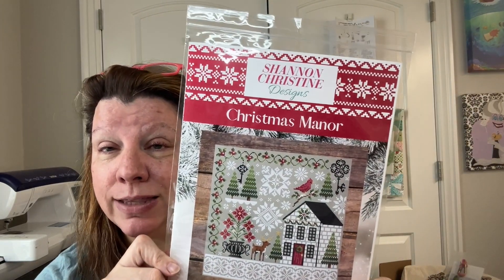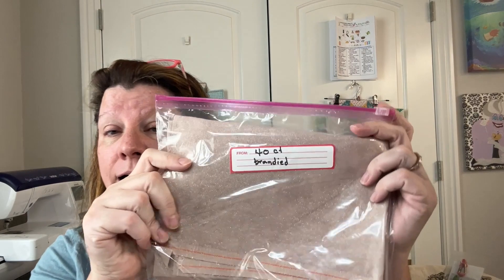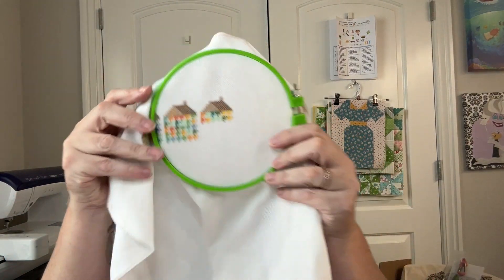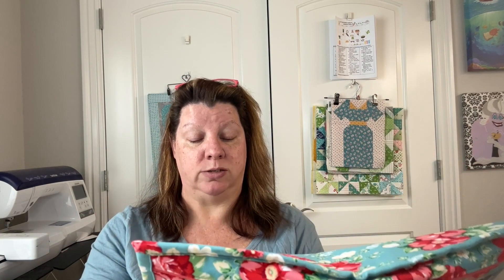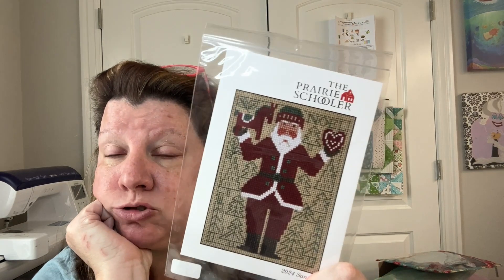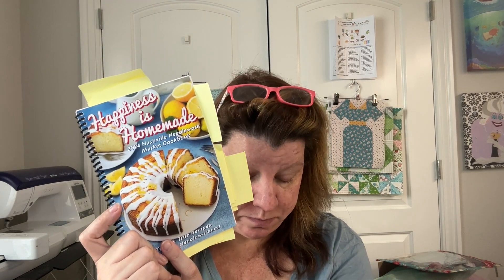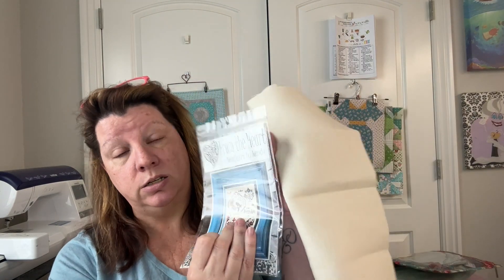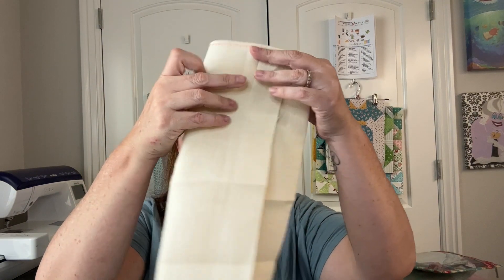Flosstube 35 - Feeling Blessed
Thank you for stopping by. I would like to say welcome to all the new and returning subscribers.